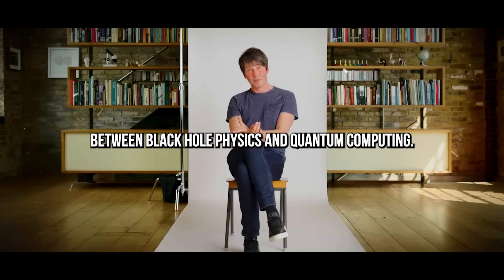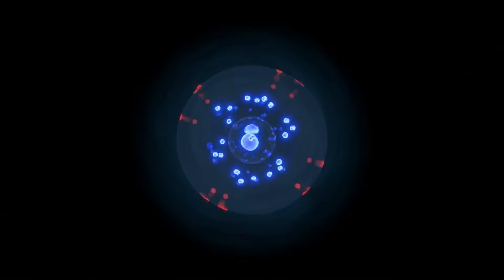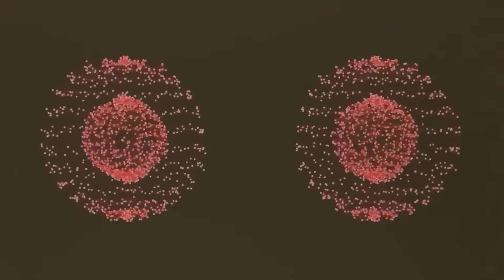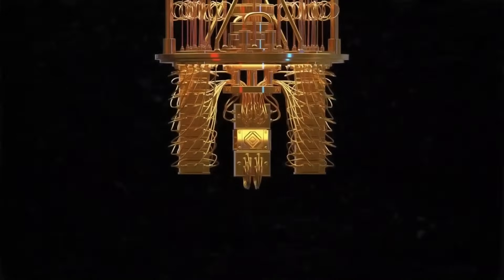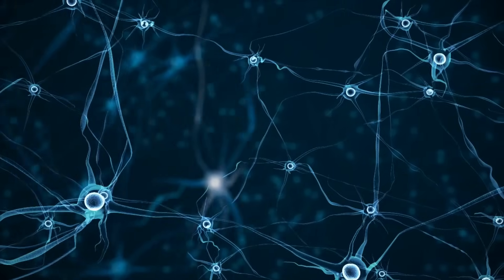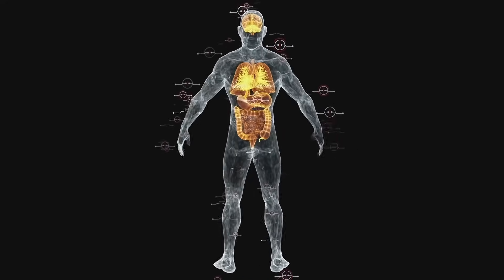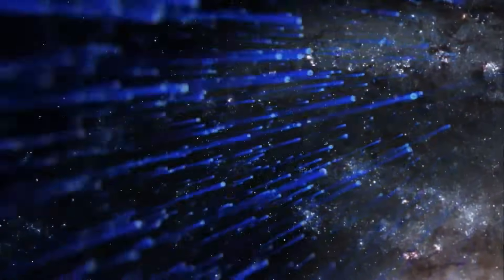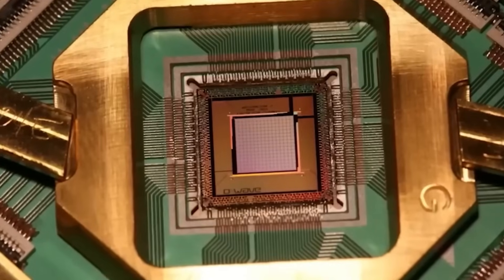Quantum Computers Just UNLOCKED The Mysteries of Black Holes!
Quantum computers have just shattered our understanding of black holes. For decades, these cosmic giants have remained some of the greatest enigmas in physics—regions where gravity is so intense that not even light can escape. But now, thanks to groundbreaking advances in quantum computing, scientists are peering into the very fabric of black holes like never before. What they’re finding is rewriting the laws of physics.